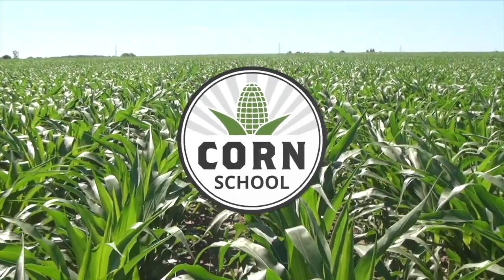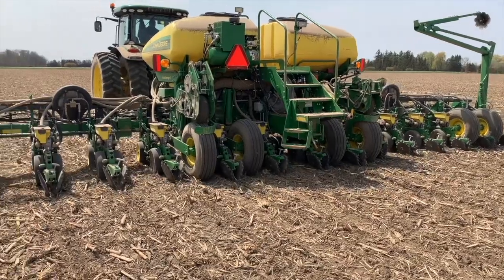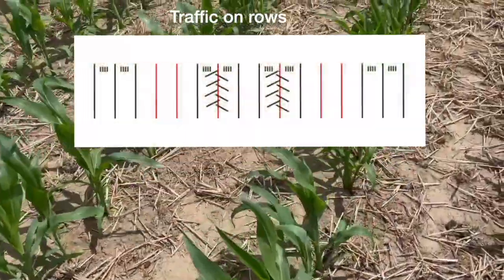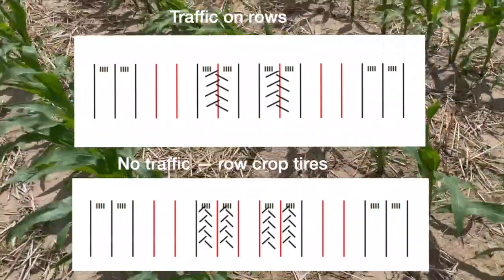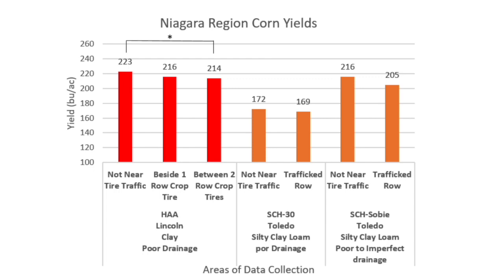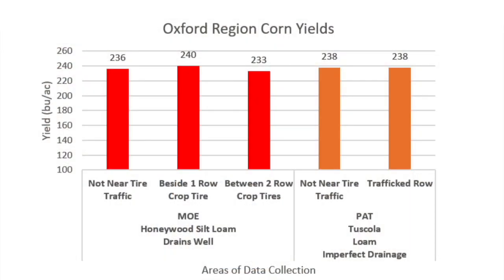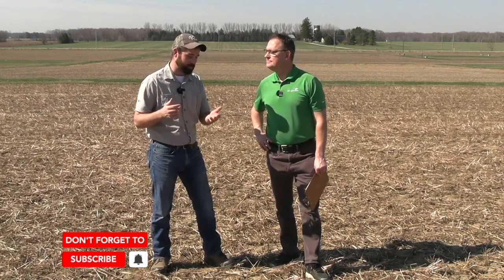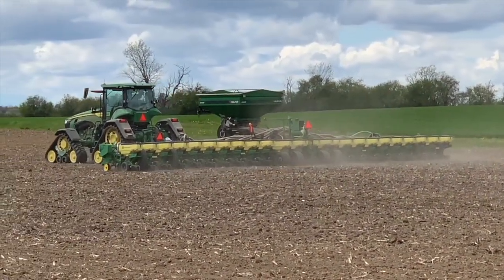Corn School: How planter tire compaction impacts yield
A properly calibrated planter can make a key contribution to corn yield but could the planter wheels be causing yield-robbing soil compaction?

Ontario Ministry of Agriculture, Food and Rural Affairs corn specialist Ben Rosser says it's important for growers to be aware of soil compaction on or around corn rows during planting.

On this episode of the RealAgriculture Corn School, Rosser looks at compaction trials conducted in Ontario's Oxford County and the Niagara region comparing corn planted into different tire-related compaction environments.  These included planting corn into trafficked rows (planting into planter tire tracks) and non-trafficked rows (where tires travelled between and beside the rows). Yield from rows not near tires was also measured.